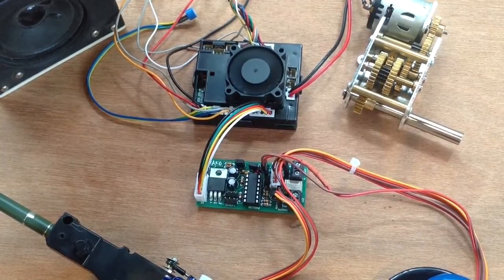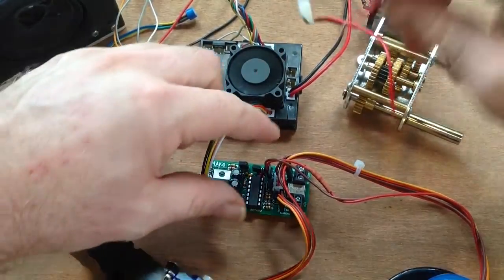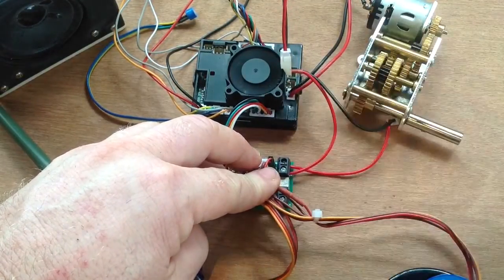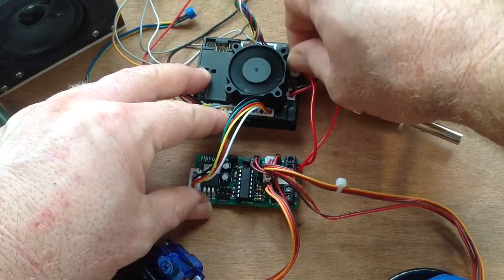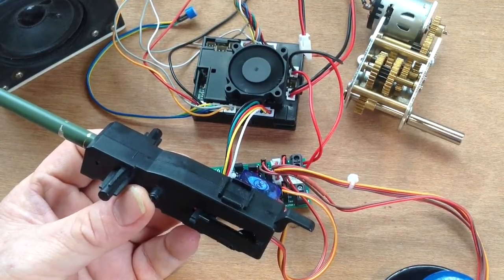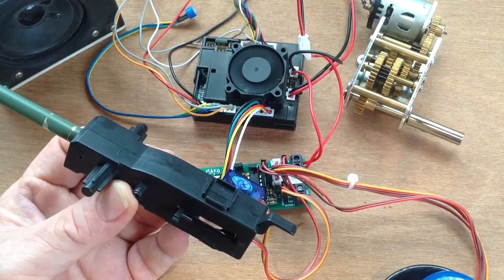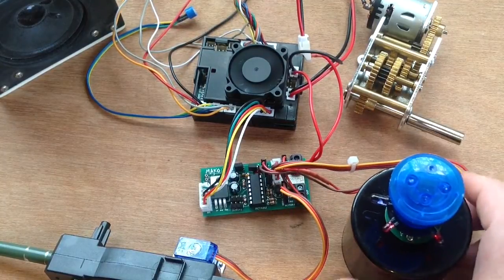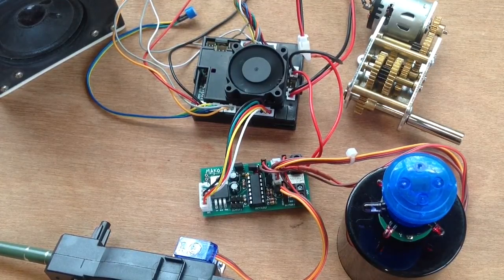MAKO INSTALL 7 - ATRC Connection (Track recoil blocking)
How to connect the ATRC function of MAKO2.  This function transforms the horrible track recoil, hit shudders and death spasm of the Heng Long/Taigen tanks into a more realistic effect that won't destroy your gearboxes.  For best effect you need to set your MAKO2 to the Taigen or Heng Long MFU depending on which you are using.